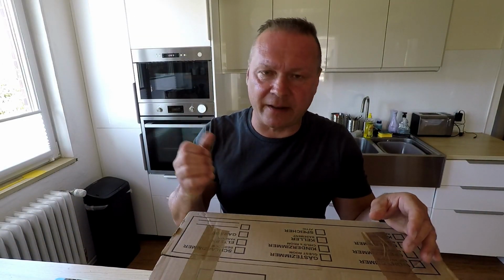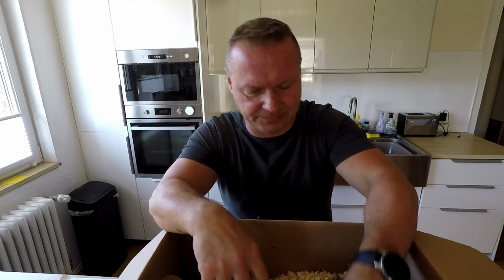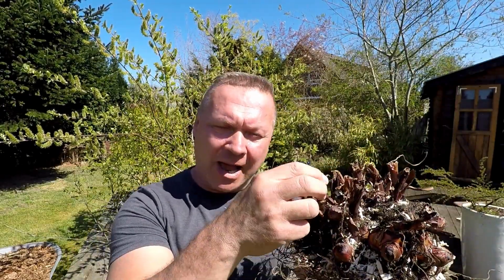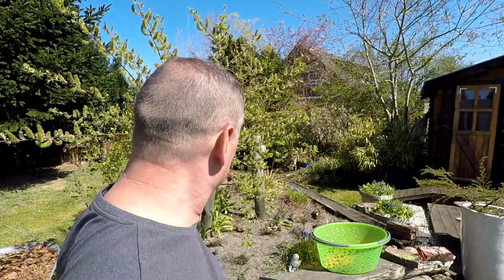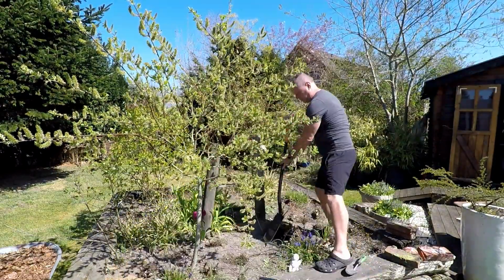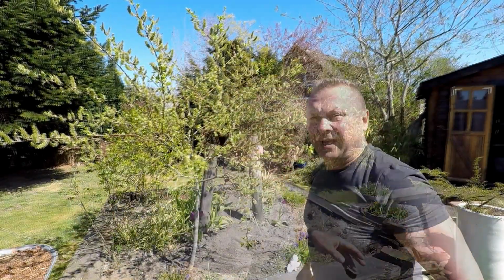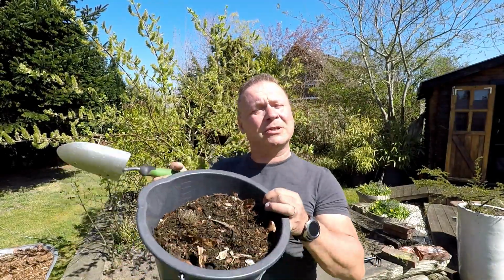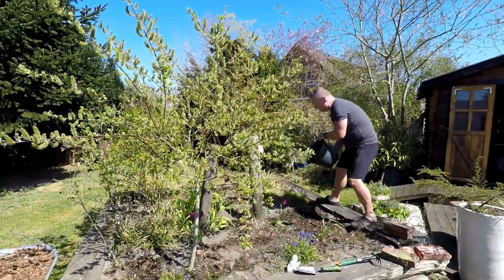Canna Rhizomes out of hibernation and into the ground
They have been in a box filled with wood chip for 6 months and it is time to come out and do what they should do… look amazing and shine